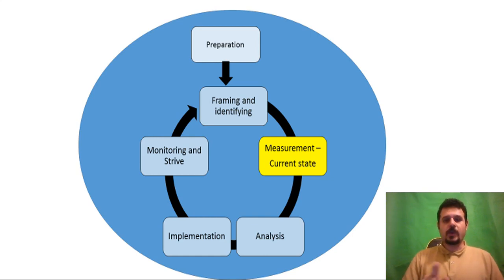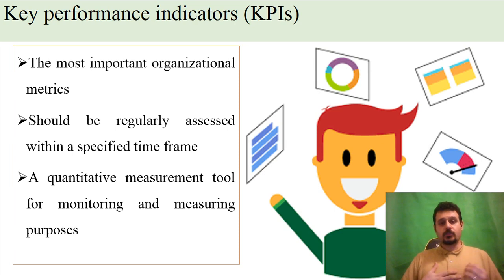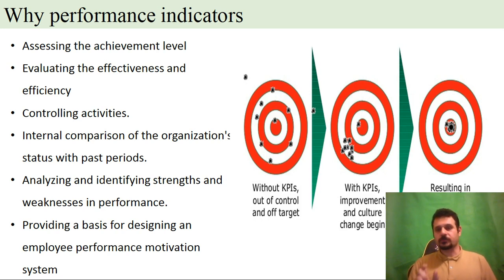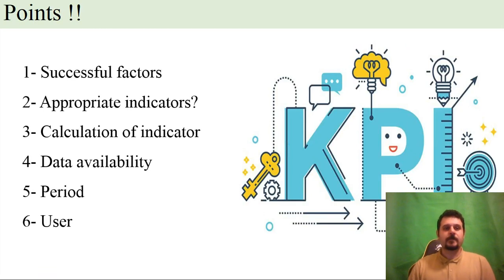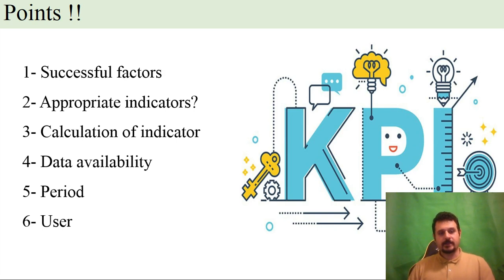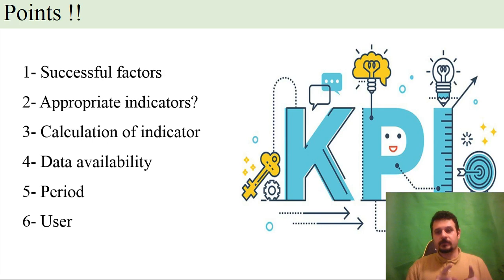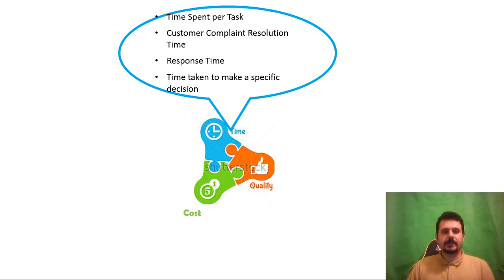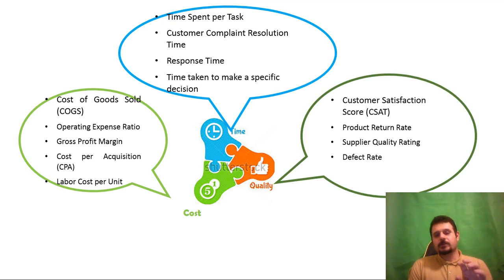Understanding KPIs - Session 6 of BPM Course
In Session 6, we're focusing on Key Performance Indicators (KPIs) – the heartbeat of effective business management.

What exactly are KPIs, and why are they crucial for businesses? Join us as we explore the answers to these questions and more. We'll delve into the core concepts of KPIs, uncovering their significance in measuring progress, driving performance, and achieving strategic objectives.

Throughout the session, we'll discuss the "5 Golden Points" to consider when establishing KPIs, ensuring they align with organizational goals and objectives. We'll also explore the attributes of good KPIs, highlighting the key characteristics that contribute to their effectiveness in guiding decision-making and fostering continuous improvement.

But theory alone won't cut it – we'll provide you with real-world examples of KPIs across various industries, illustrating their application in monitoring performance and driving success. By the end of this session, you'll have a clear understanding of what KPIs are, why they matter, and how to develop and utilize them effectively in your business endeavors.

Join us on this journey to unlock the secrets of business success through the power of KPIs. Let's elevate our business performance together!